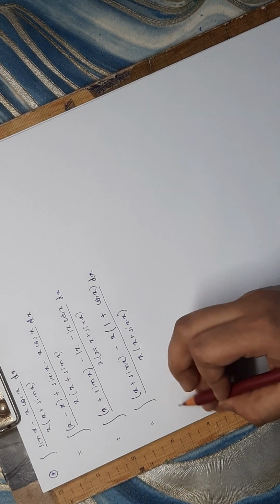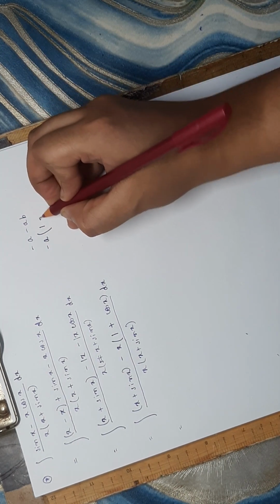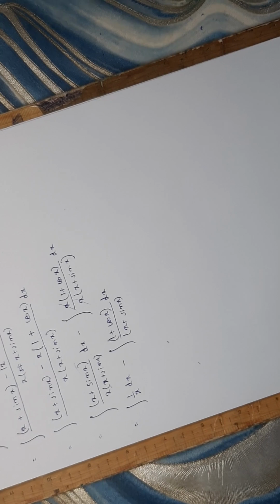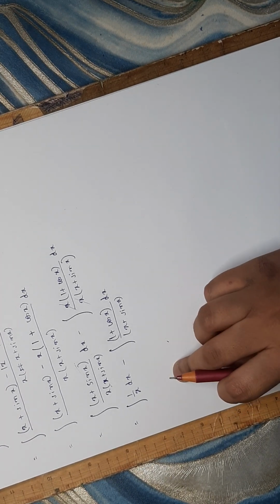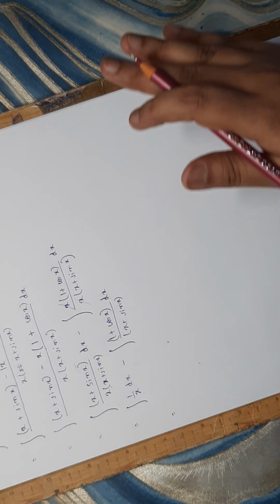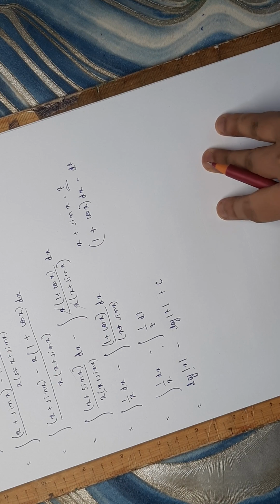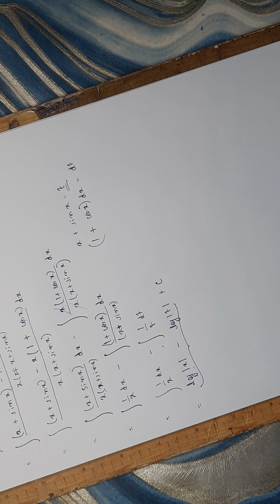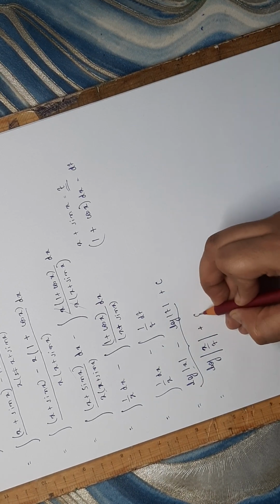Practice Problems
Hi students!
Keep practicing.